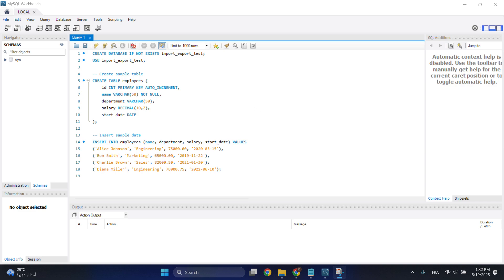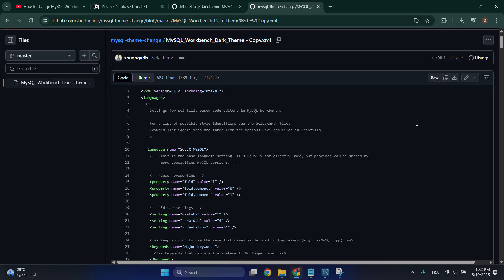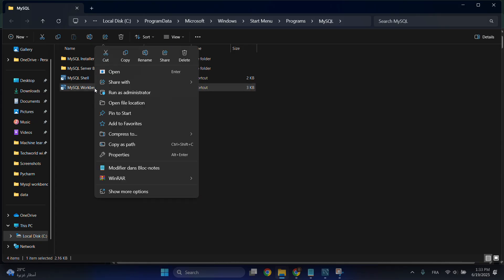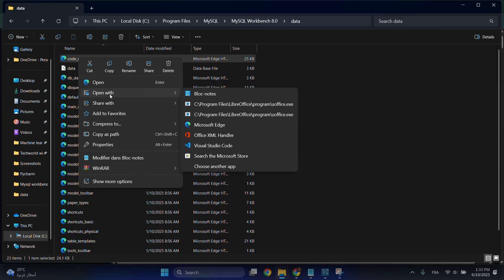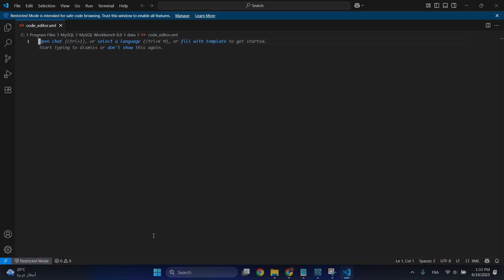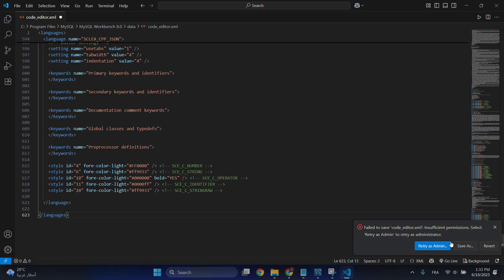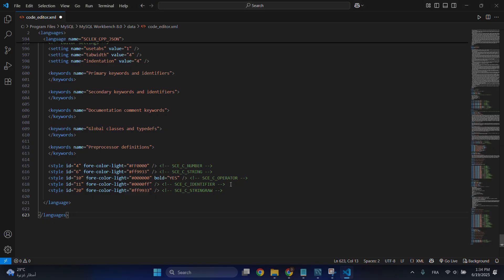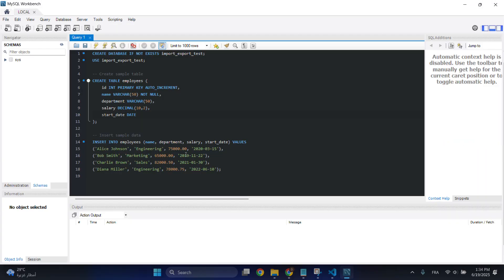How to Change Theme (Dark/Light) in MySQL Workbench 2025 on Windows (Fast & Easy Guide)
Learn to switch between dark and light modes in MySQL Workbench 2025 - perfect for developers customizing their IDE for comfortable night/day coding sessions.